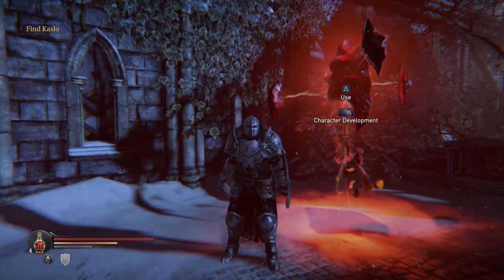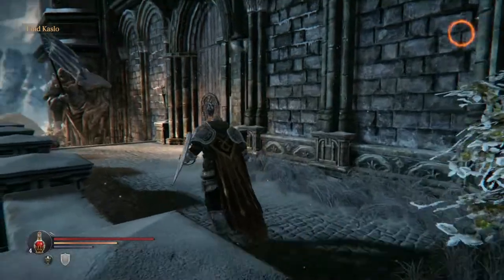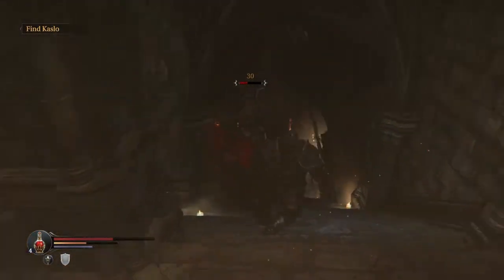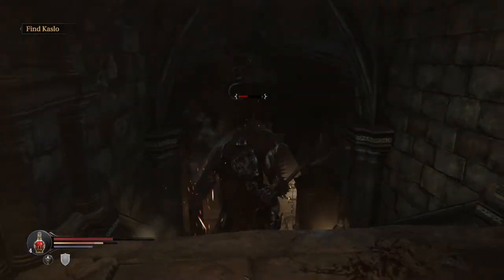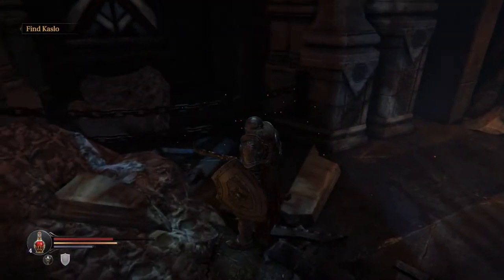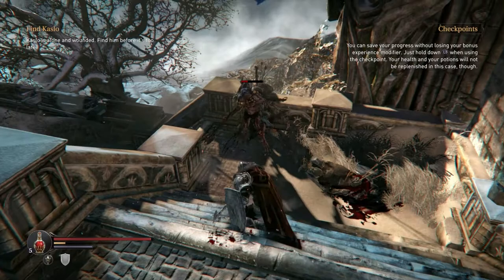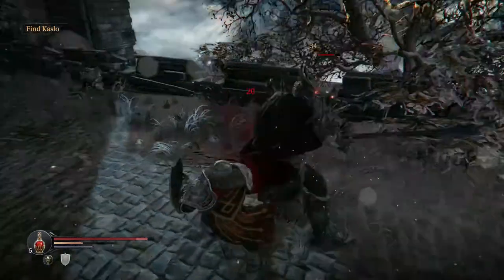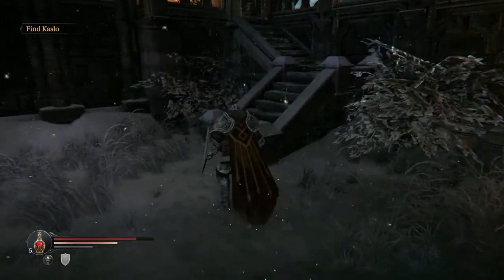THE COMMANDER! (Boss Fight) | Lords of the Fallen Lets Play (Part 2)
In this video, we will be taking on the Commander.